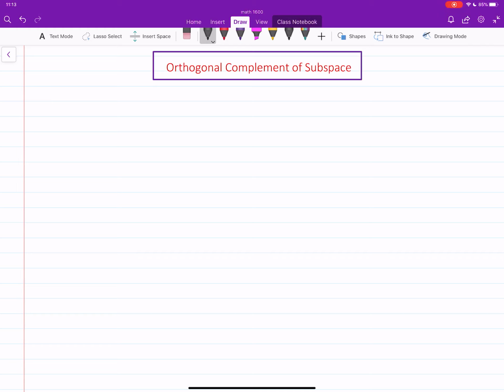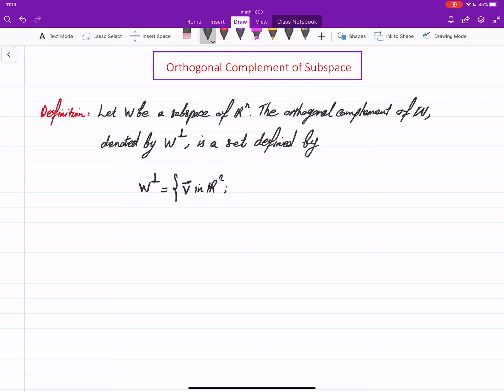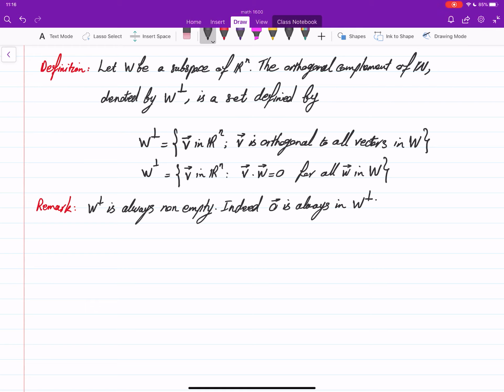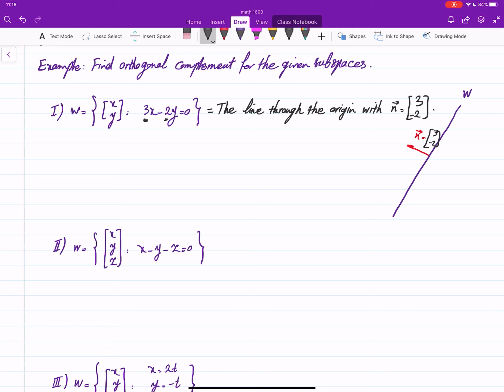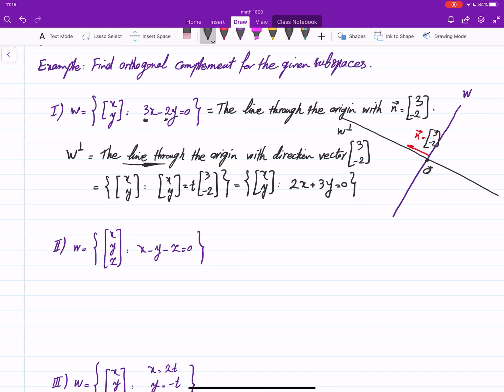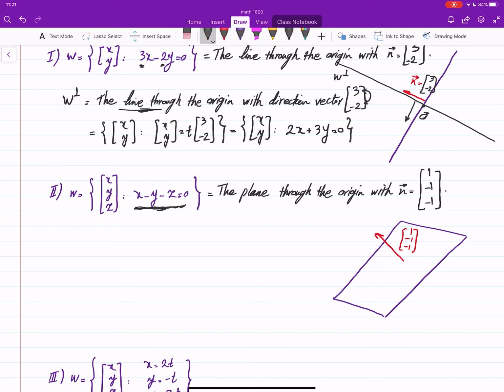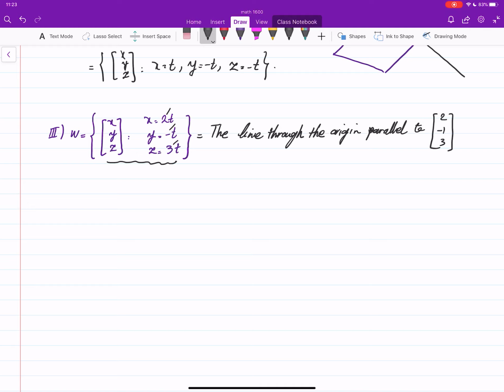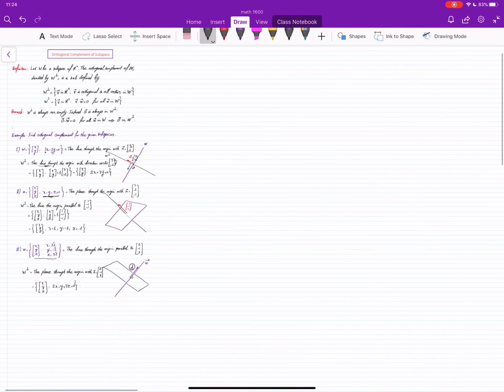Labtube-(Linear Algebra I)-Orthogonal Complement of Subspace